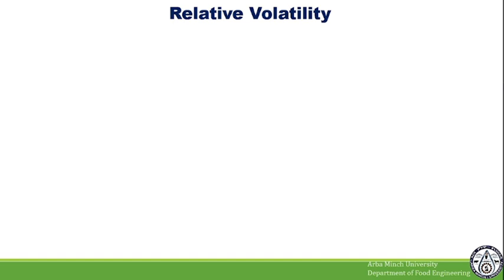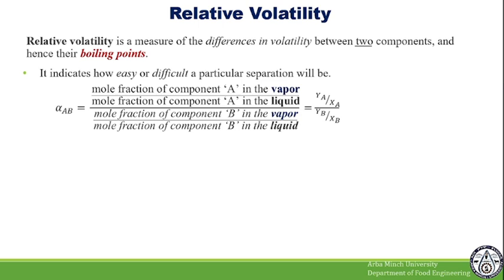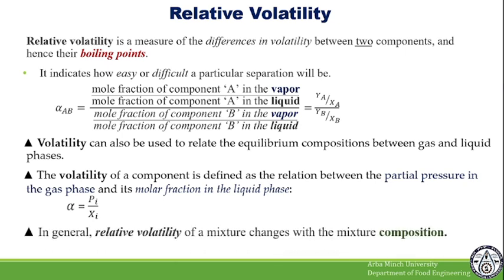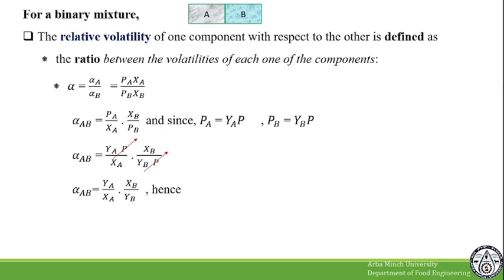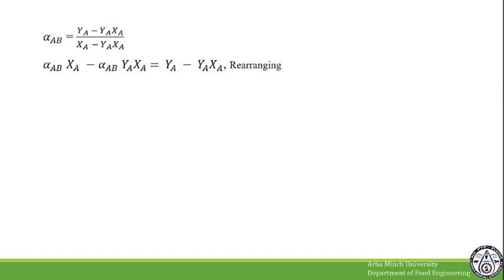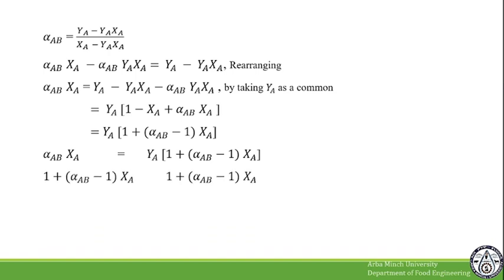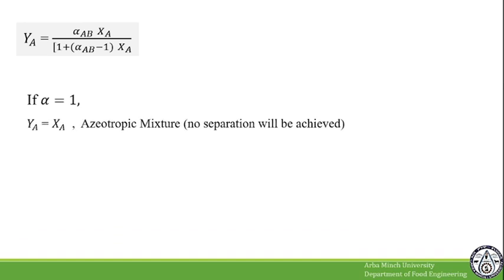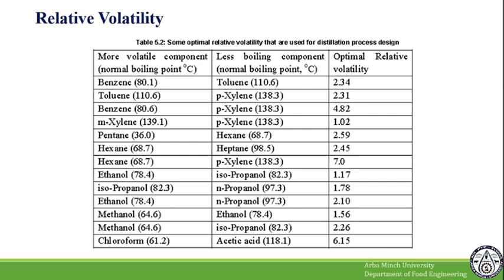Achieving Optimal Distillation: Understanding Relative Volatility & Mass Transfer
Relative Volatility is one of the key indicator of separation factor for mixtures of close boiling point in distillation industry.